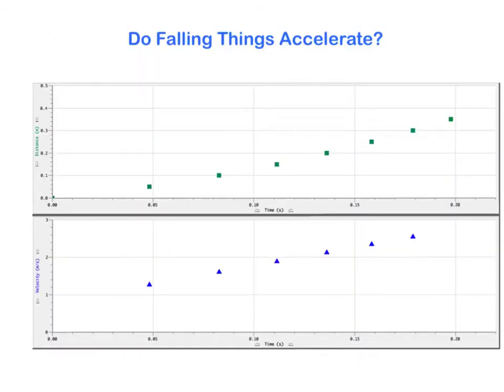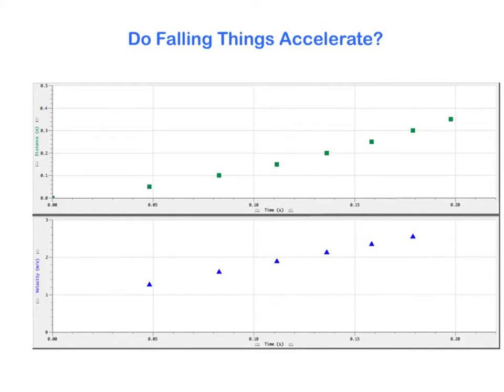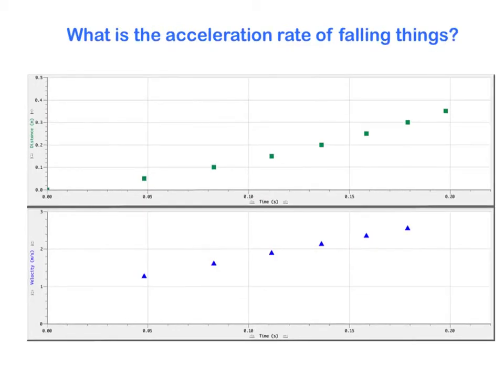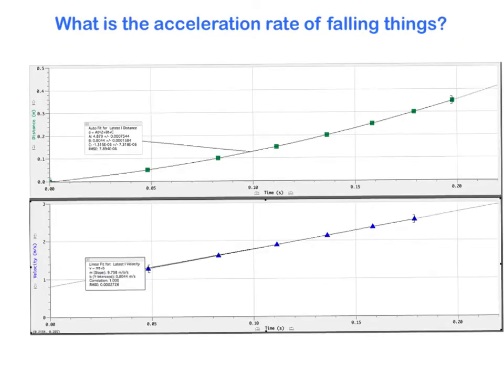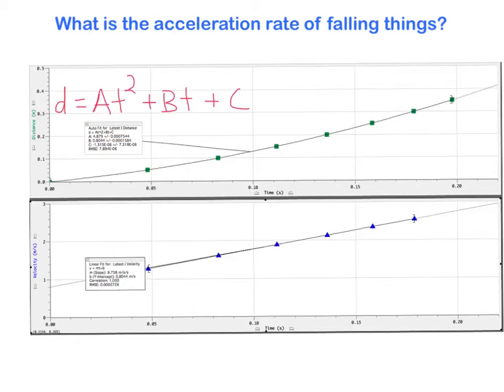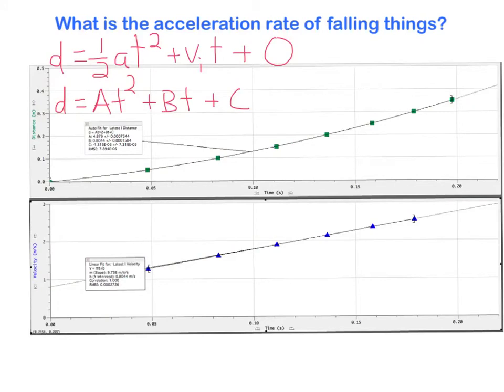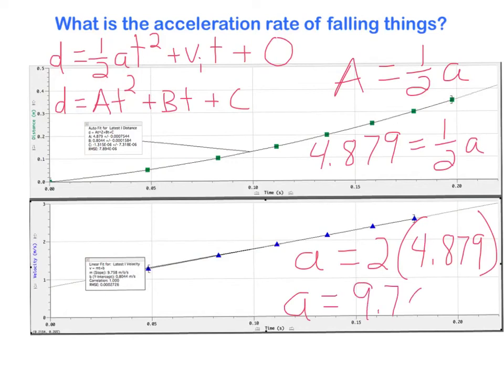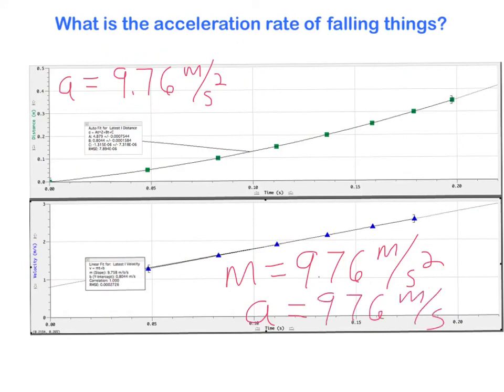Free Fall I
Do falling things accelerate? See the results of an experiment performed in class